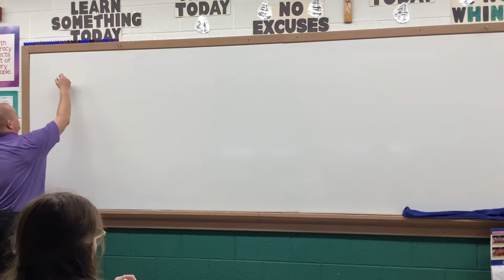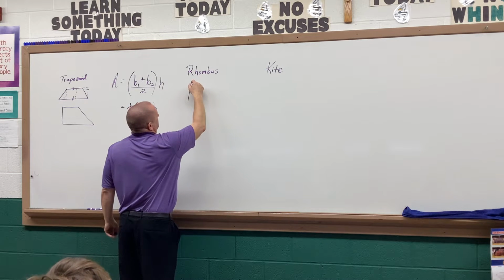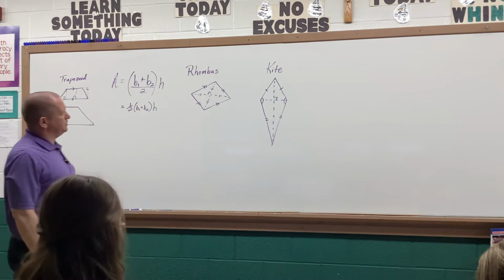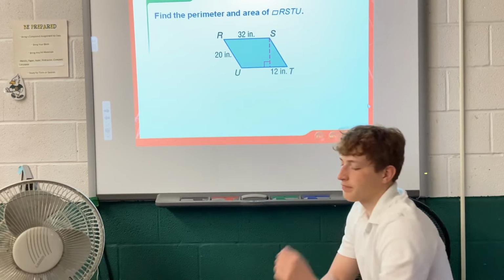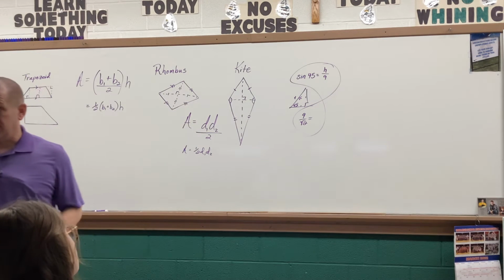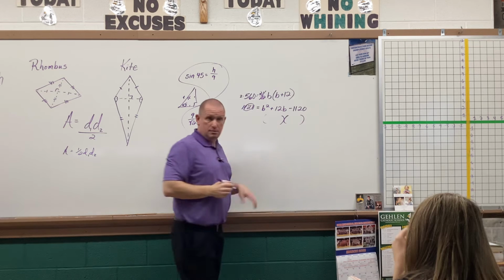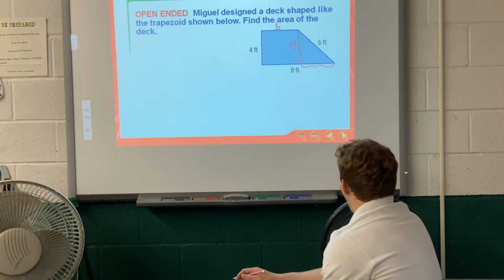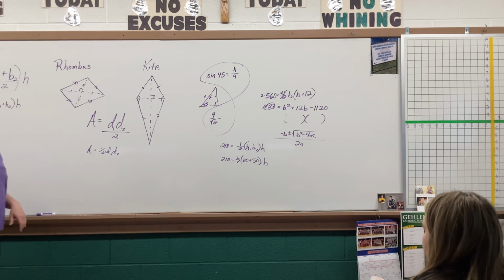Geom 11-1 & 11-2 new